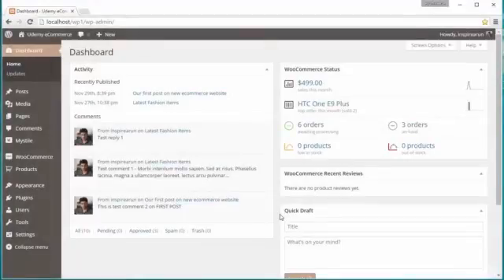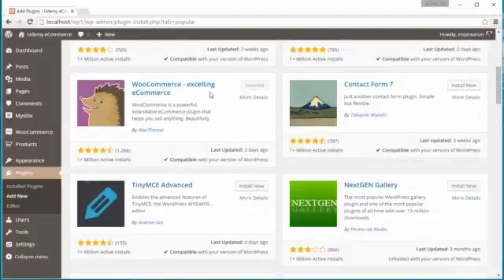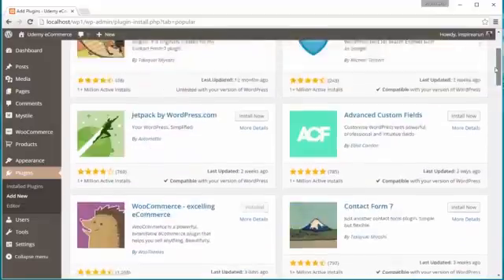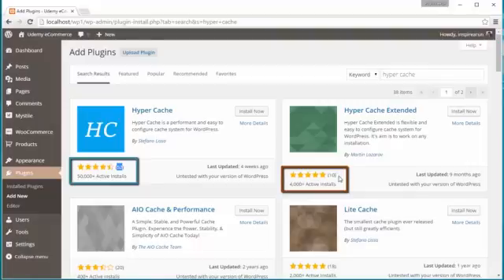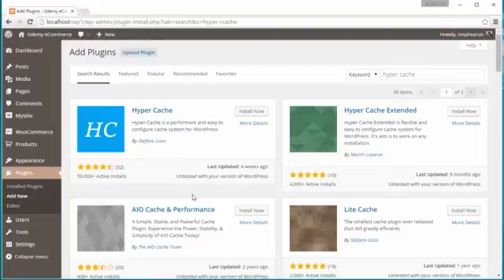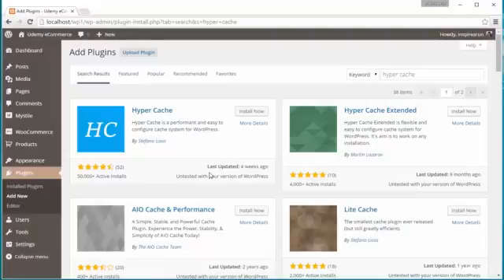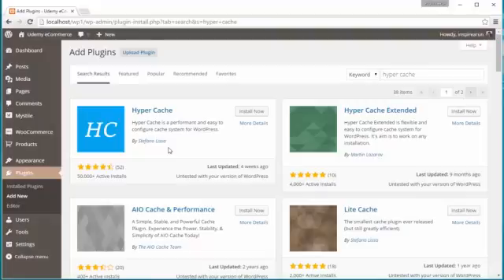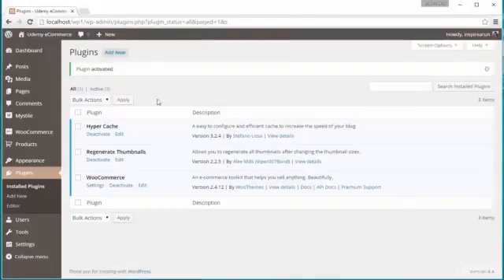072 How to choose a WordPress Plugin